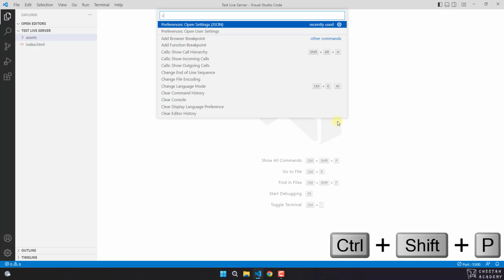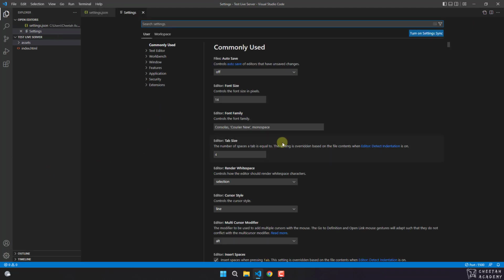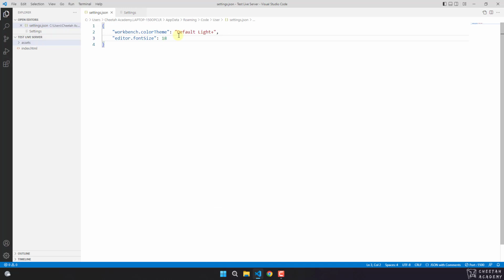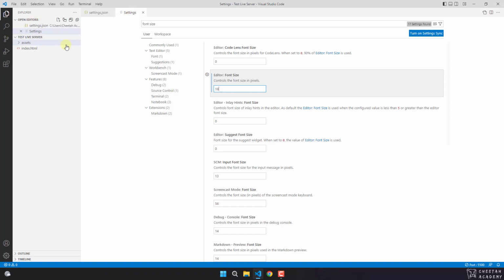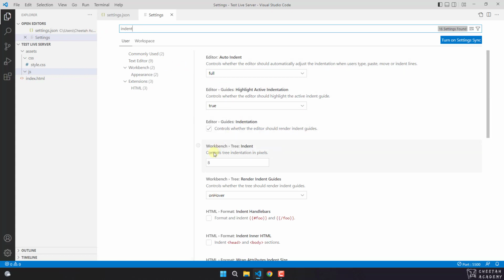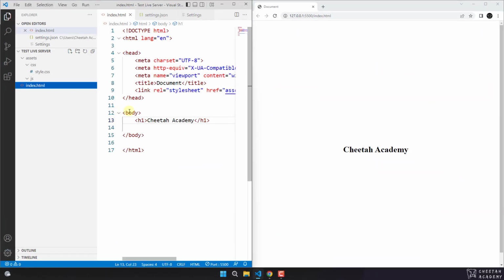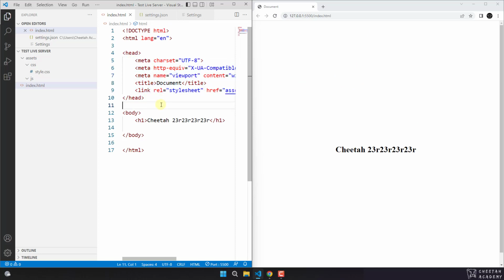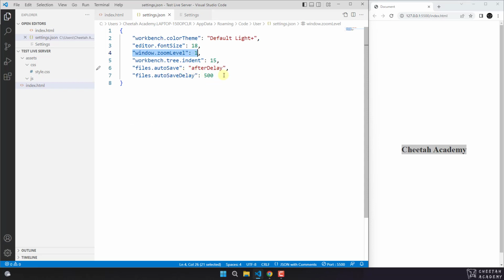Convert Figma Portfolio to Responsive HTML Website: 1-5-Visual studio code customization